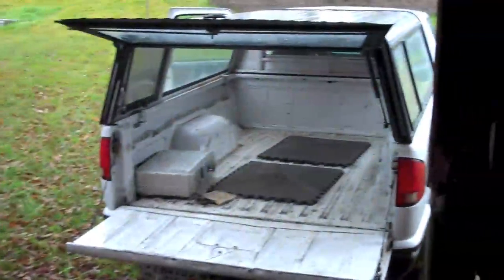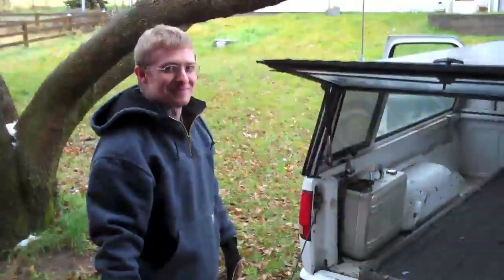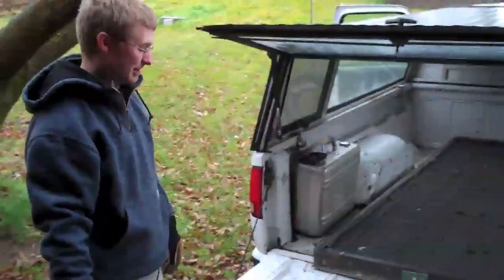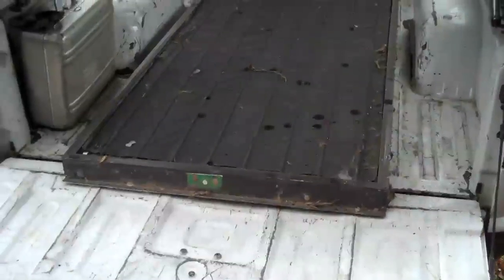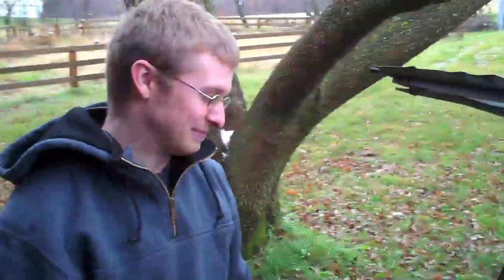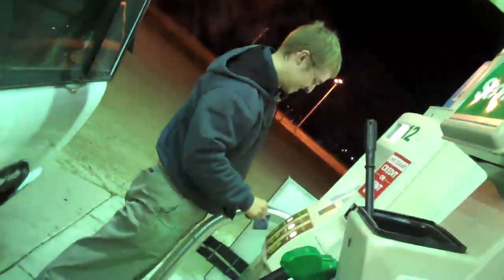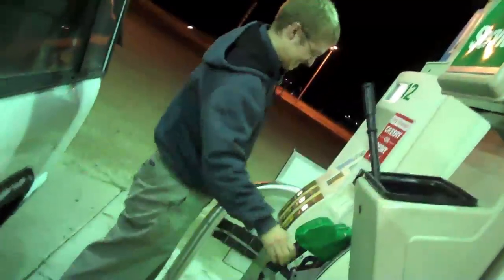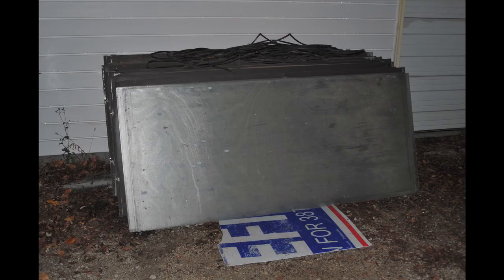Solar Panel Road Trip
Ben and Tim hit to road to pick up some free solar hot water panels for Eco-Renovation! See the detailed project build thread at: